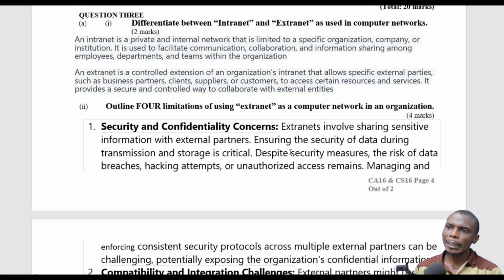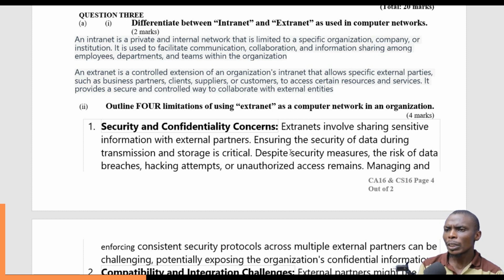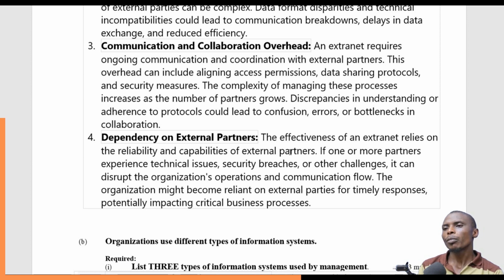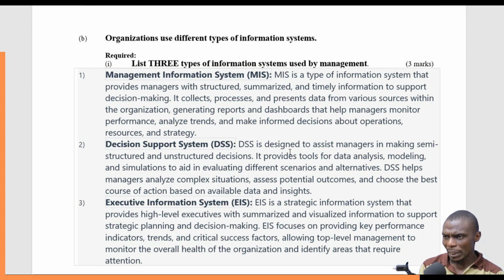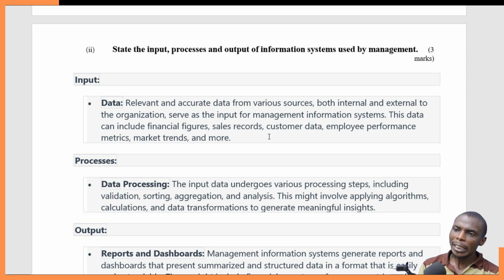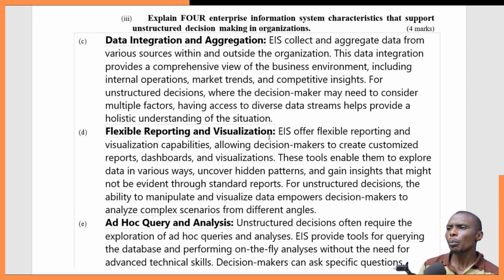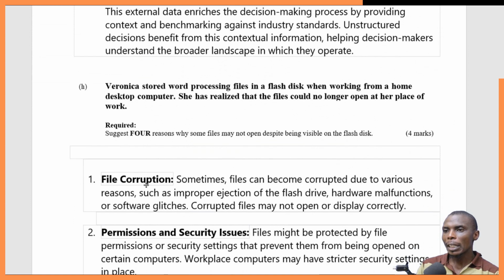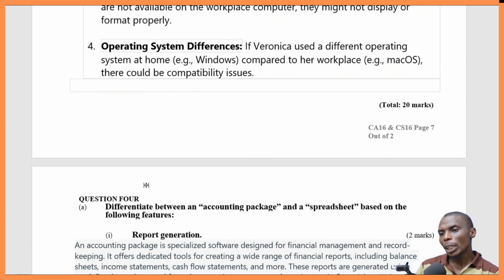CPA INFORMATION COMMUNICATION TECHNOLOGY DECEMBER 2022 Q3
// IMPORTANT LINKS